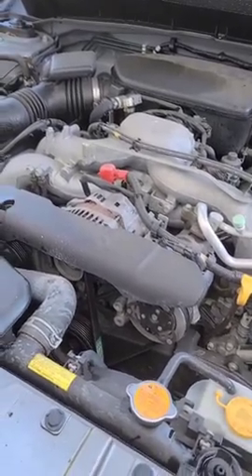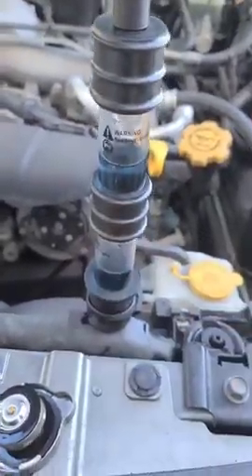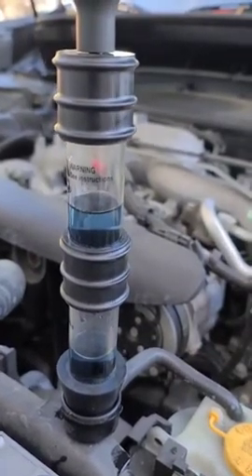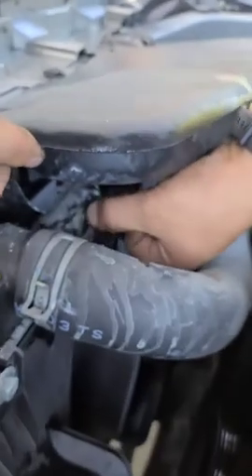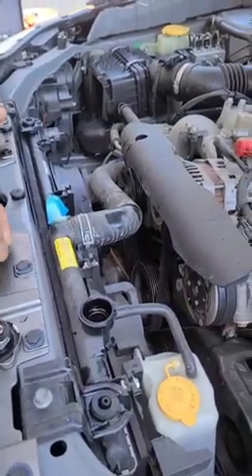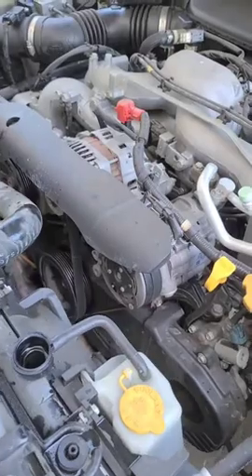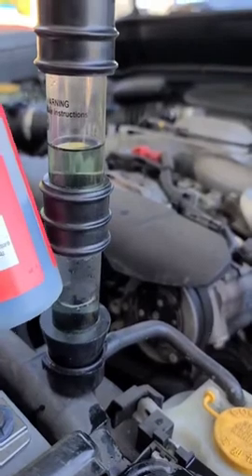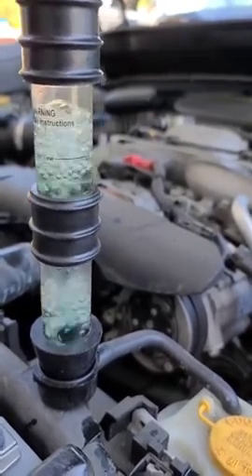2010 Subaru Diagnostic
Subaru Forester arrived via tow truck, customer smelled a sweet smell(coolant), heard a frightening noise, and had steam pouring out.  We suspect the noise was the radiator blowing out, and the rest of the diagnostic is outlined in the video.